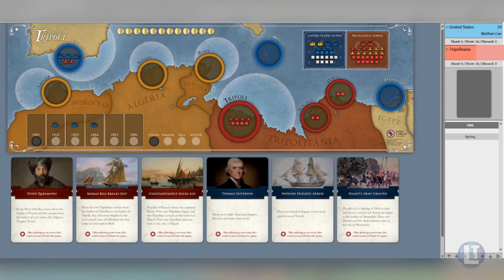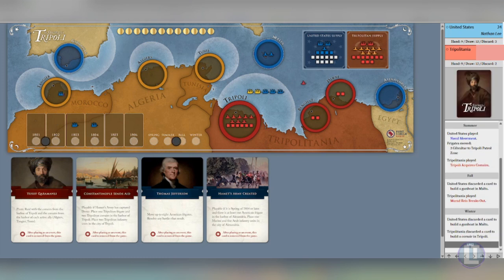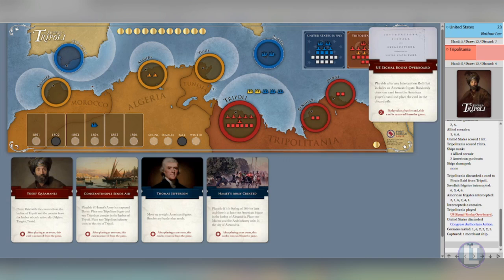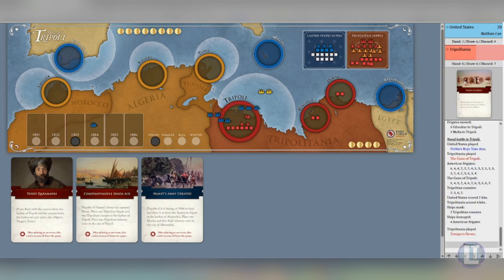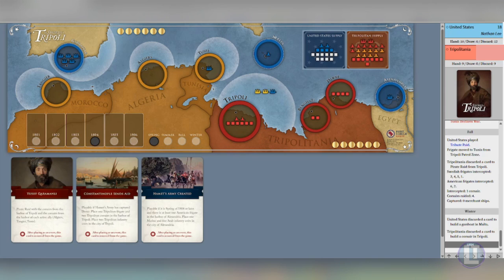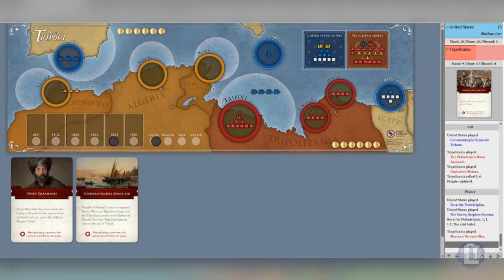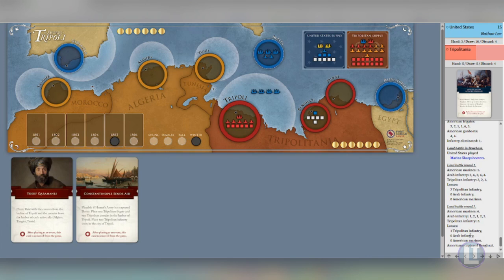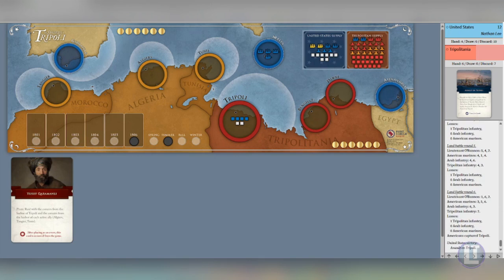Revisiting THE SHORES OF TRIPOLI: Play from the US Side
The Shores of Tripoli was one of the first games we covered here on Legendary Tactics, so I decided to revisit this one!  In this video, I play through the game from the US side.

From the end of the American Revolution, commercial vessels of the young United States republic were easy prey for the pirates of the Barbary coast. In 1801, newly inaugurated President Thomas Jefferson was eager to put an end to this threat and sent a "squadron of observation" to the Mediterranean. As the squadron arrived in Gibraltar, they learned that the bashaw of Tripoli had already declared WAR!

The Shores of Tripoli plays out this exciting episode of Early American military history. As the United States, one player will pressure Tripolitania to allow the free movement of American merchant vessels - or face the consequences. As the bashaw of Tripoli, the other player will continue the lucrative piracy of the fearsome corsairs while countering the American threat on land and sea.

Beautiful and informative cards represent historical events and leaders from the First Barbary War. Players can move ships, start battles, go on pirate raids, engage in diplomacy and receive reinforcements. Includes over 80 wooden playing pieces, 24 dice and a premium mounted map.